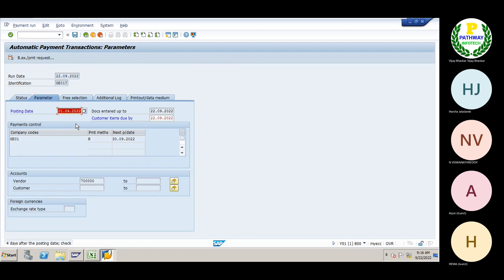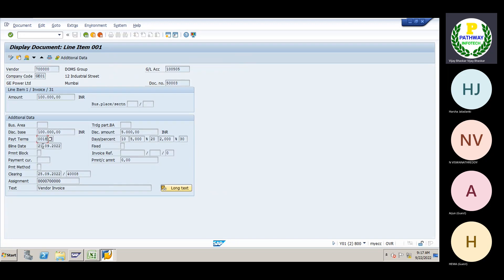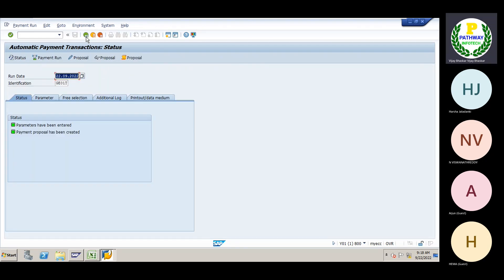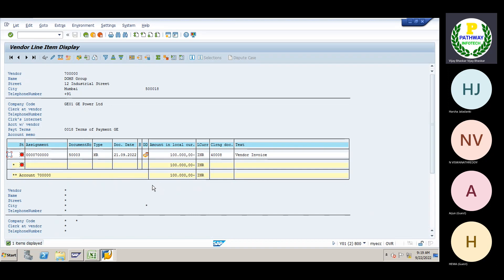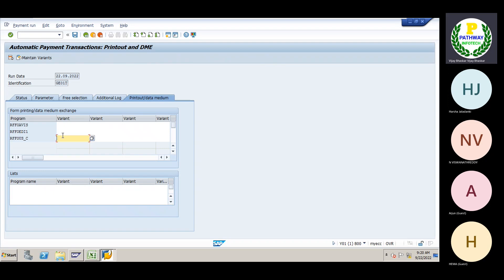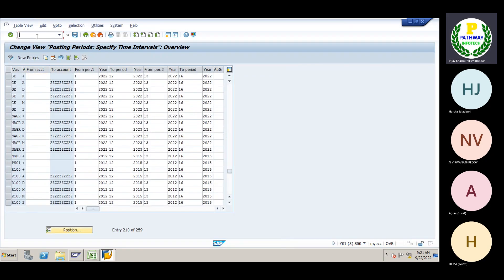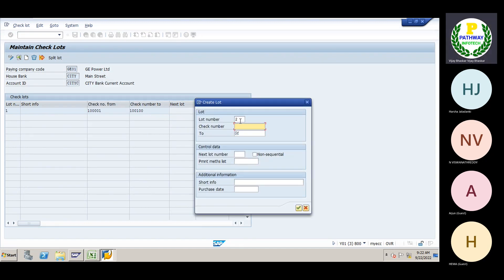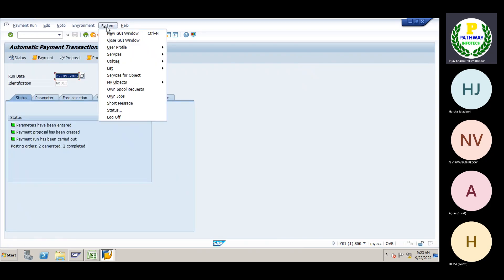SAP FICO ||F110 Payment Advise Print Parameters||F110 Payment Medium Print|| In English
Education Qualification:
1. MBA with ICWAI

Hands on experience on the below SAP modules:

1. SAP FICO
2. SAP FSCM (Credit, Collections, Dispute and Treasury and Risk Management
3. S4HANA Migration from ECC 6.0 to S4HANA 1709
4. S4HANA 2020 Green Field Implementation FI+FSCM